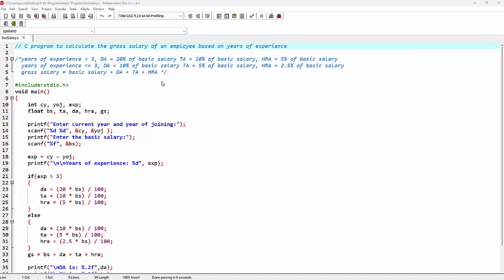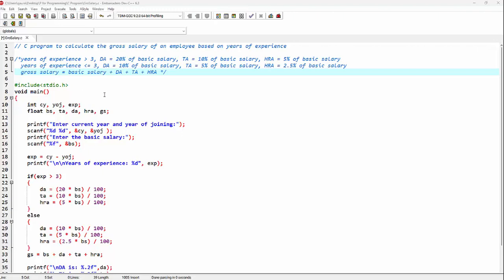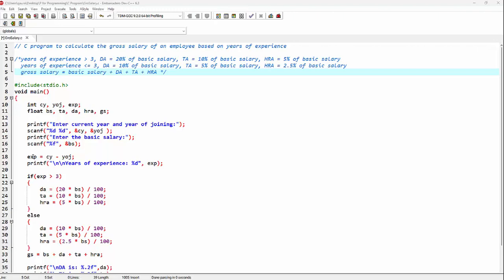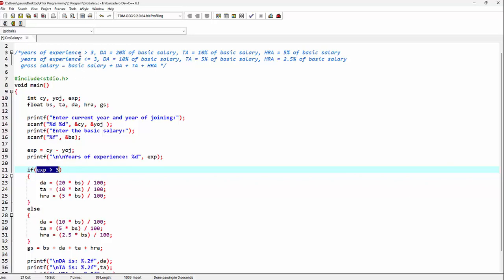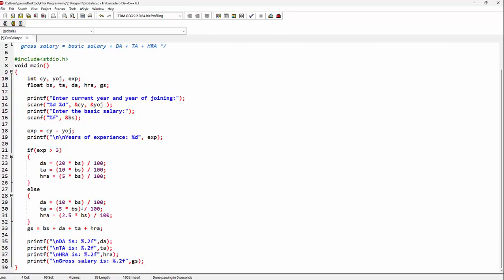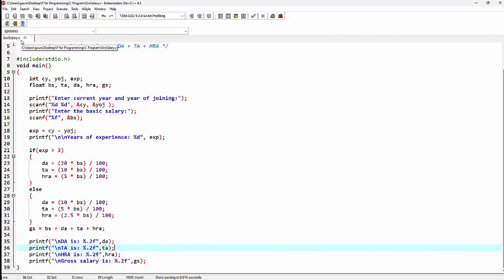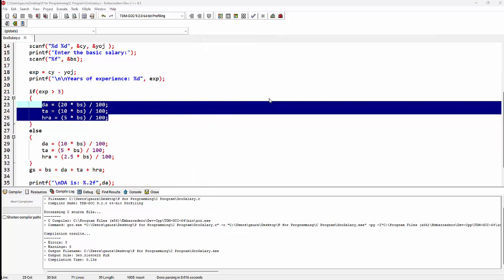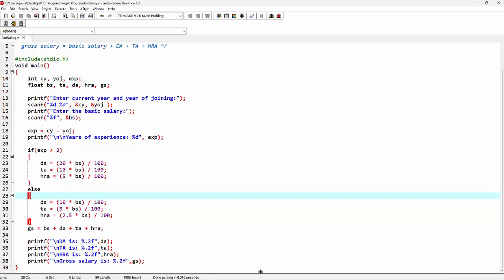C program to calculate the gross salary of an employee based on years of experience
This program will help us understand how to calculate the gross salary of an employee based on years of experience.